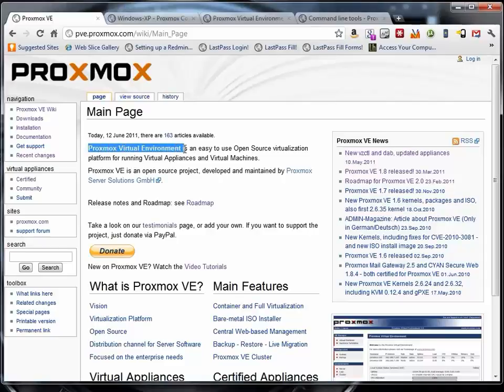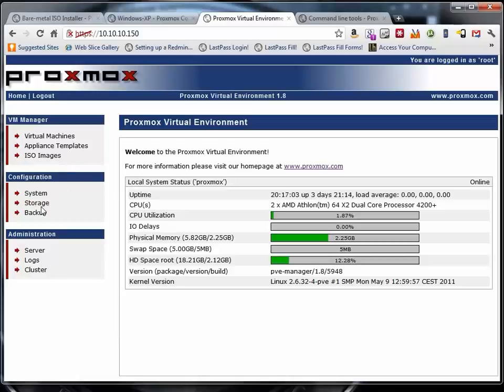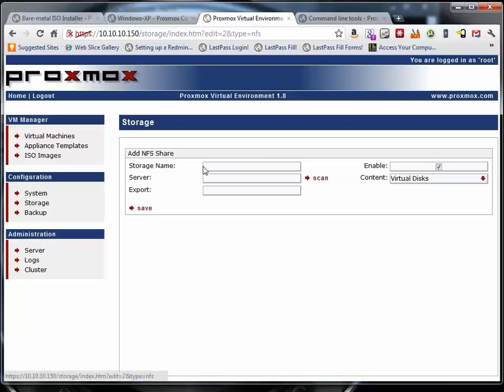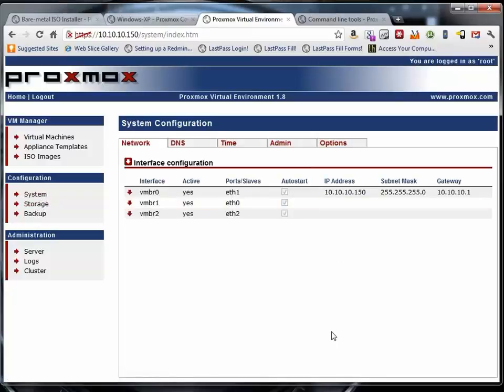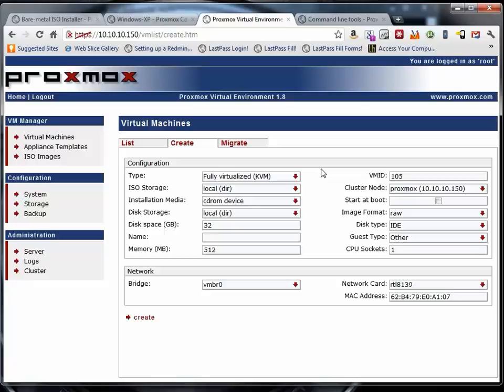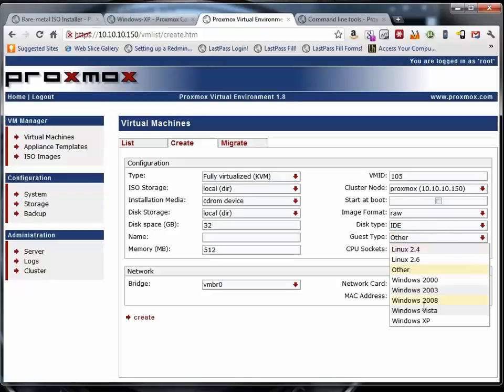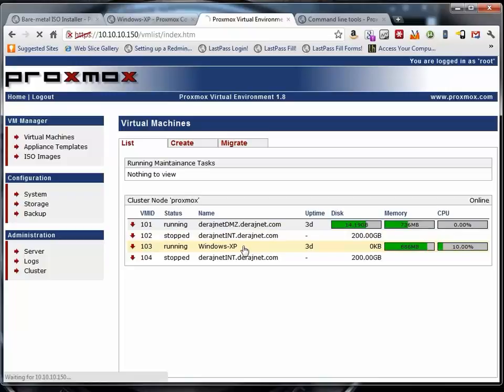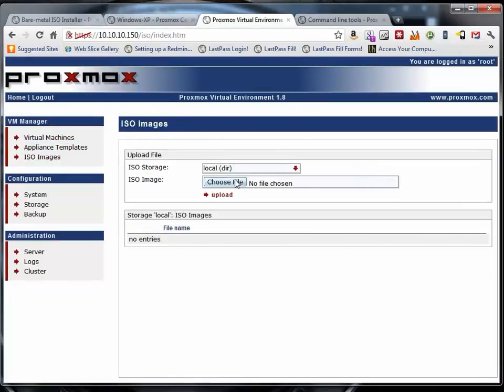dedicated server hosting Proxmox overview